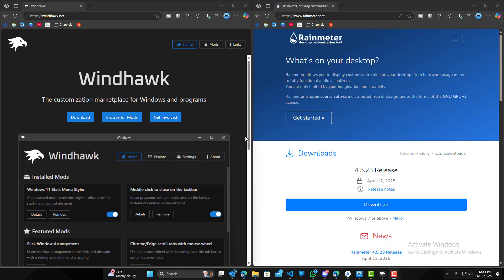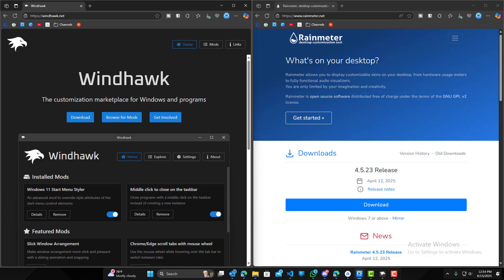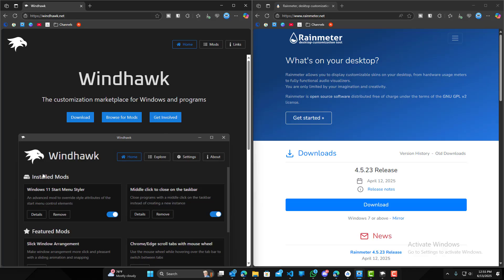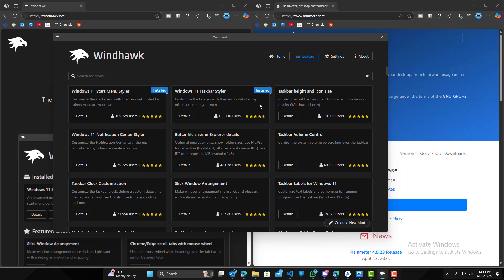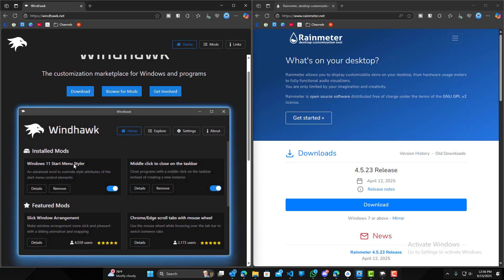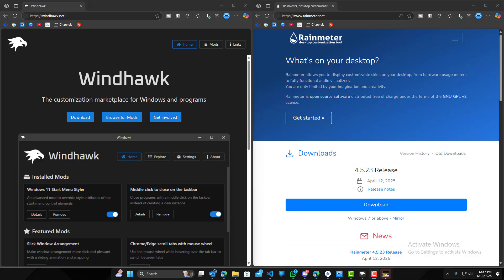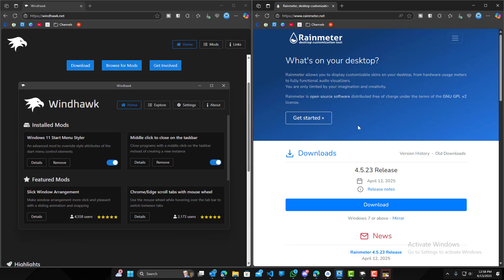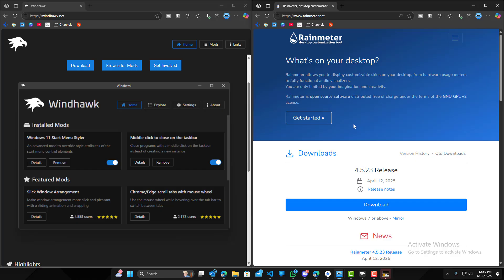WindHawk VS Rainmeter | Who Will Win?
In this video you will learn which window customization tool is the best for customizing your PC.